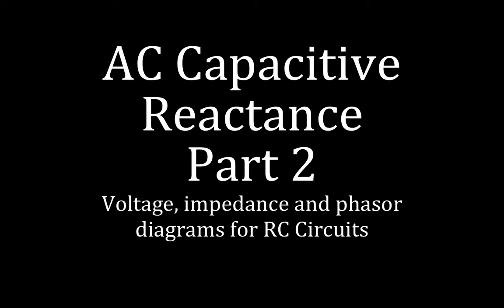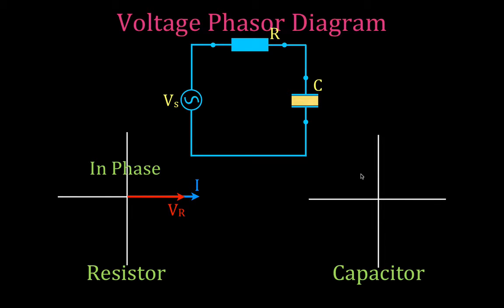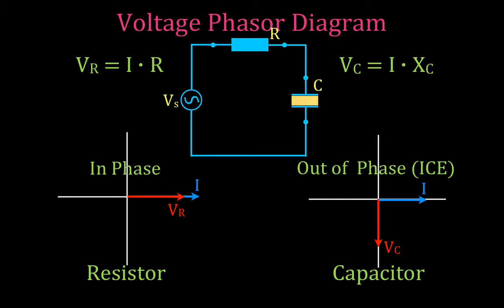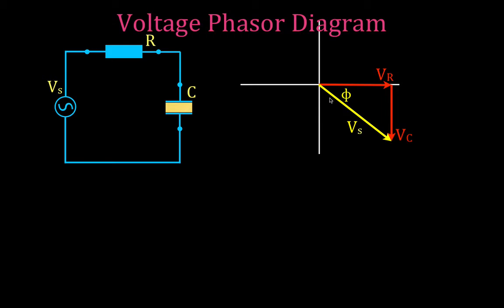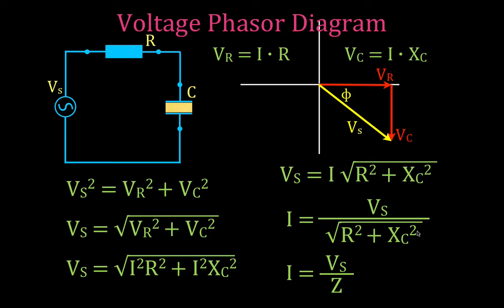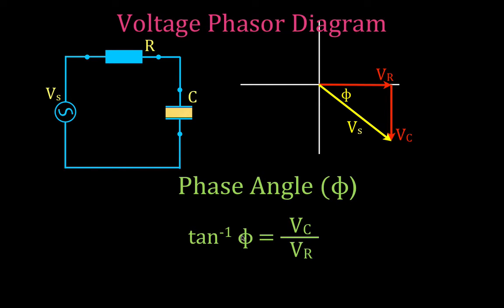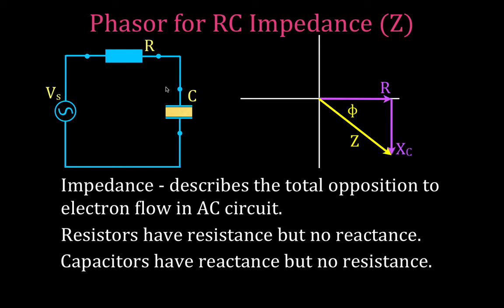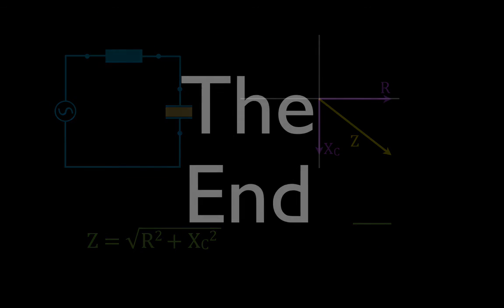RLC Circuits (6 of 19) Series RC; An Explanation, Voltage, Impedance, Phasor Diagrams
For series RC circuits shows how to draw the voltage and impedance phasor diagrams, how to calculate the voltage of the source, the phase angle, the current through the circuit and the impedance.